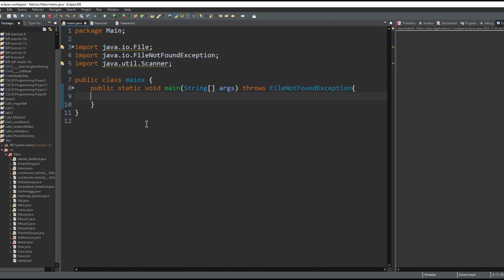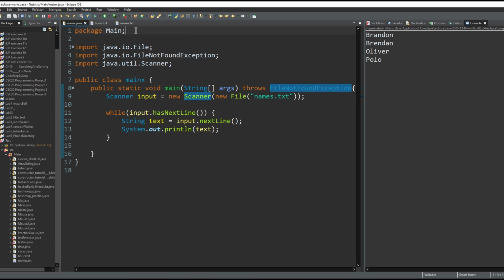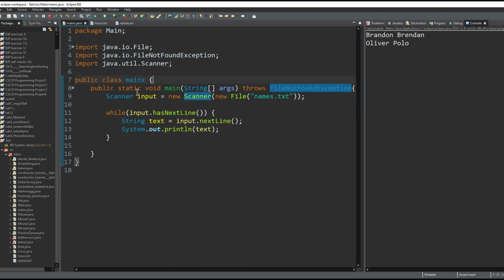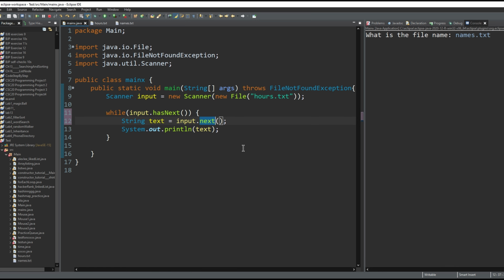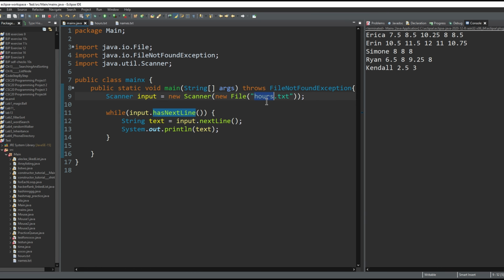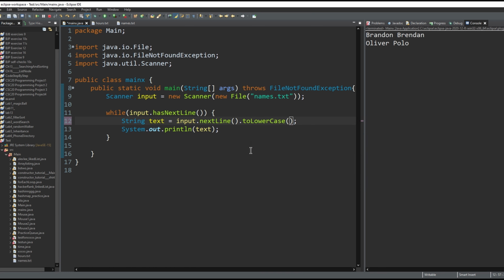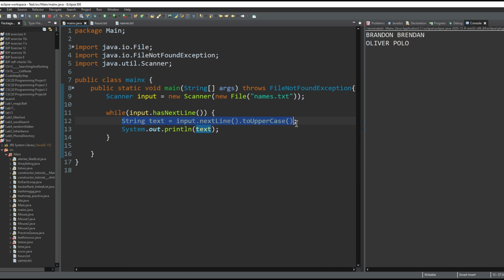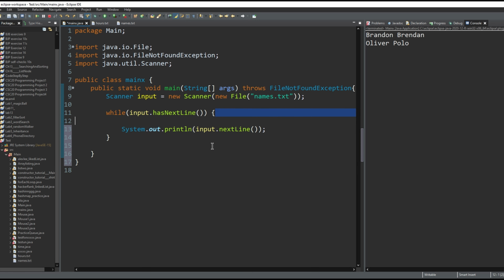Building Java Programs || CH6 (File Processing) || reading in a file line by line